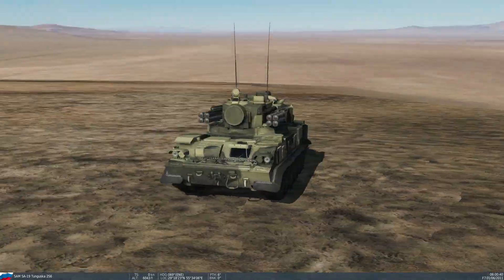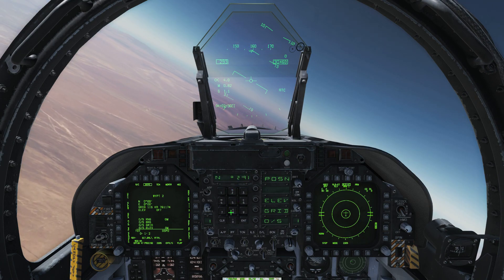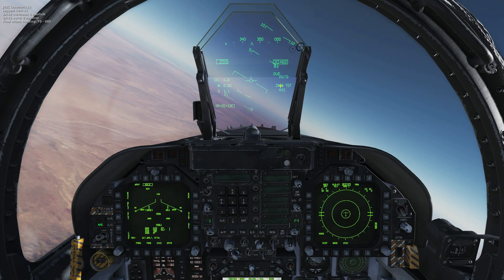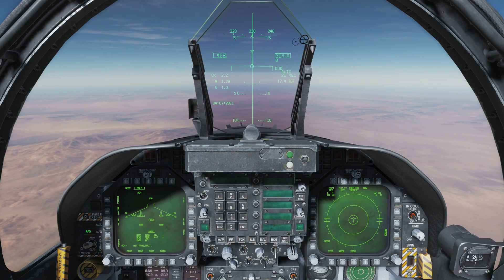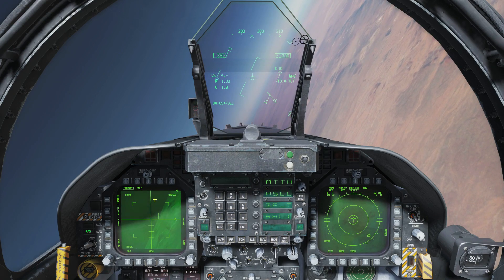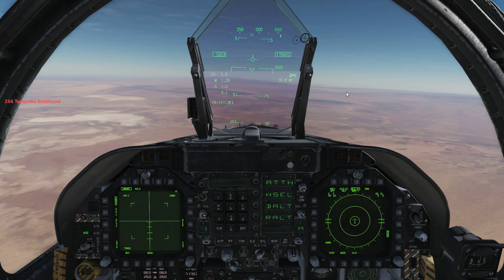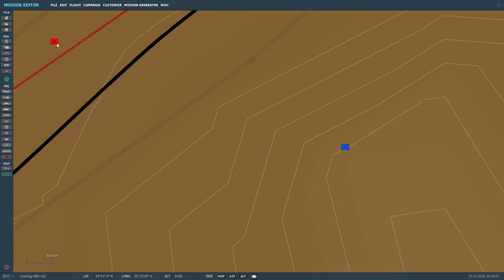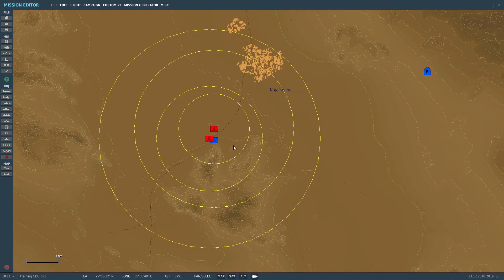DCS F18C SEAD with GBU/ MAV-F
just a little video on how to find and set your waypoints to drop GBU and MAV's and how to set the JTAC